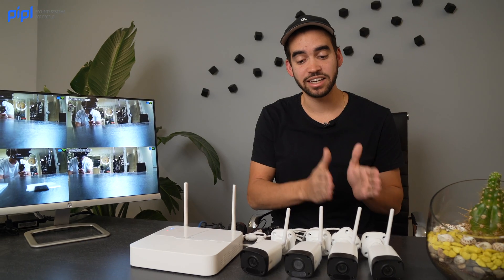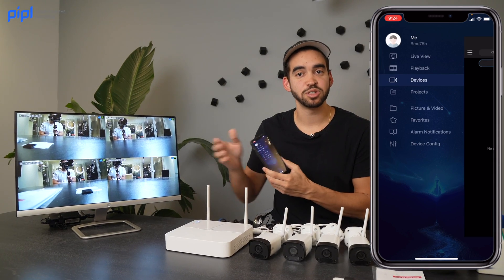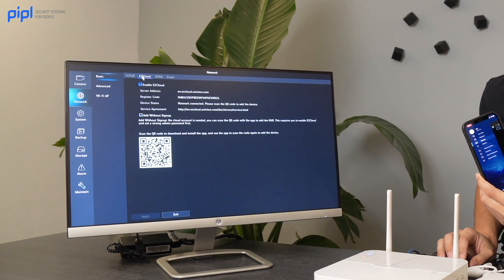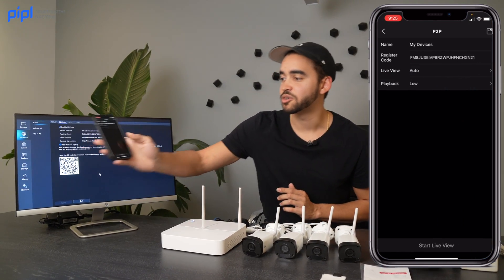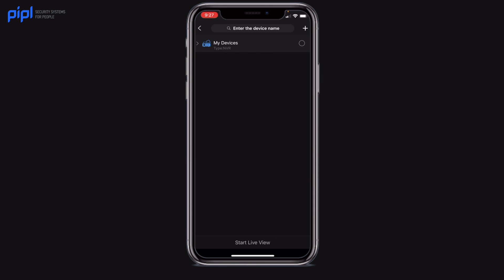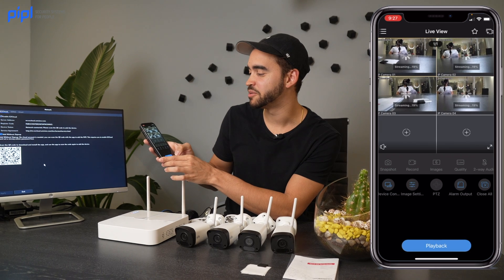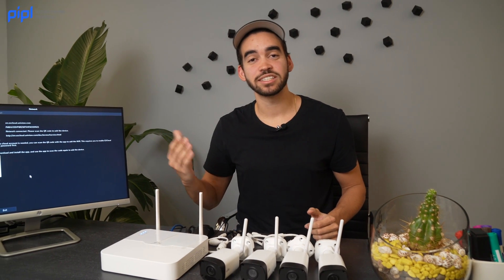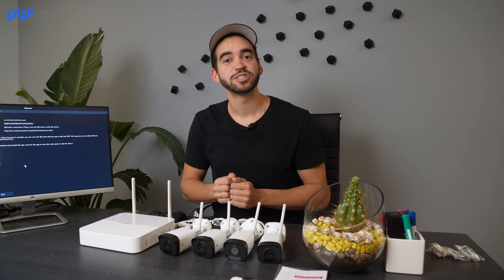How to Connect Your Uniview Video Surveillance System with EZView Mobile App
00:00 - Introduction
00:31 - QR code scanning UNV NVR
01:21 - Connecting Cameras in UNV EZview Cloud App
01:46 - Conclusion

😏 Alright folks, here's a neat hack for linking your Uniview NVR to the cloud application effortlessly.

Forget scanning each camera; download the EZView app from your app store. Instead, scan the QR code beneath your NVR. If you can't find it there, no worries.

Navigate to the VMS of your NVR, hit Network, and choose EZCloud. Inside the app, click Add, scan the QR code, start live view, and voilà! Your NVR and all cameras are cloud-connected.

Enjoy analytics and control straight from your mobile. If you're itching for more tips or want us to review specific features, drop a comment.